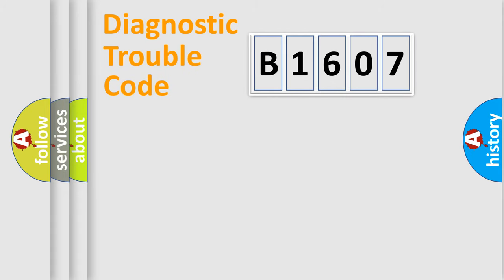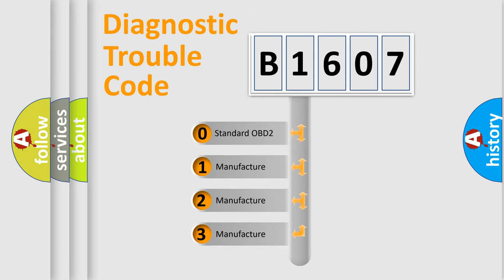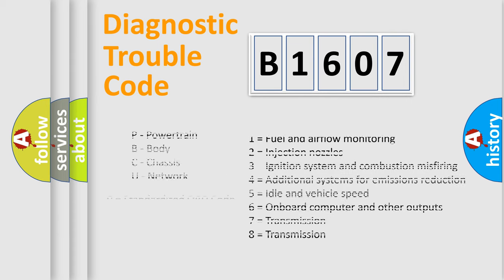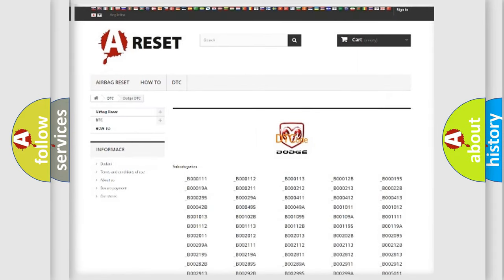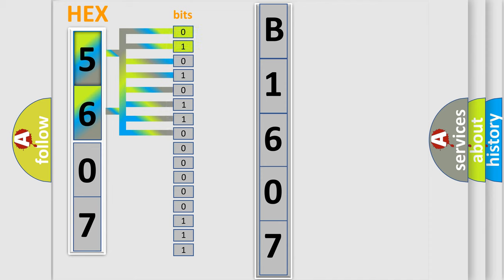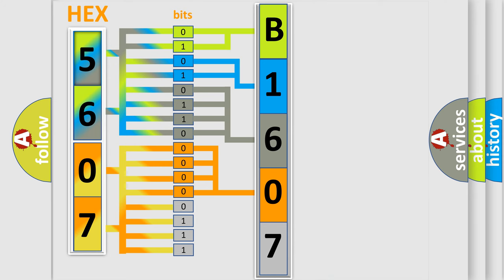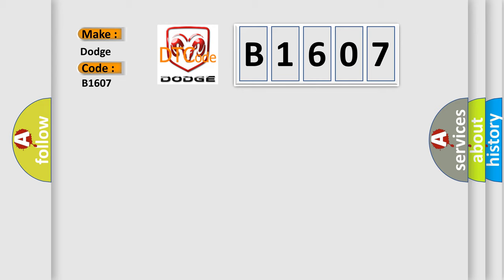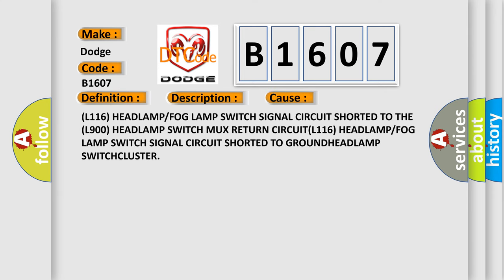DTC Dodge B1607 Short Explanation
Contents:
0:21 Basic DTC analysis according to OBD2 protocol standard.
1:48 Insight into programming
2:58 A diagnostically understandable description of the Diagnostic Trouble Code
3:05 Basic error definition

Make:
Dodge
Code:
B1607
Definition:
Headlamp Switch Input Circuit Low
Description:
The Cluster detects a low condition in the (L116) Headlamp or Fog Lamp Switch Signal circuit.
Cause:
(L116) HEADLAMP or FOG LAMP SWITCH SIGNAL CIRCUIT SHORTED TO THE (L900) HEADLAMP SWITCH MUX RETURN CIRCUIT(L116) HEADLAMP or FOG LAMP SWITCH SIGNAL CIRCUIT SHORTED TO GROUNDHEADLAMP SWITCHCLUSTER